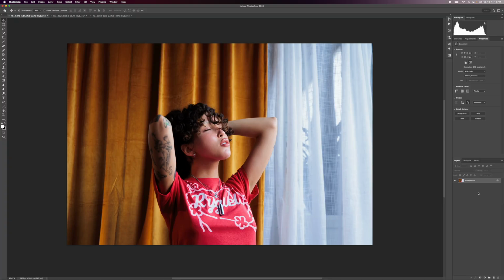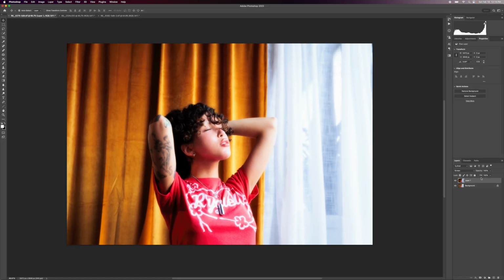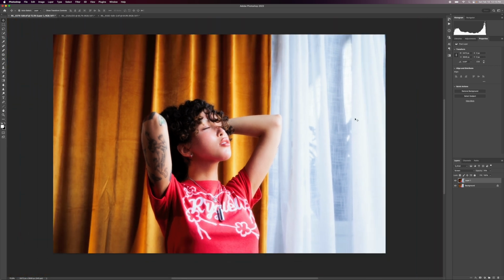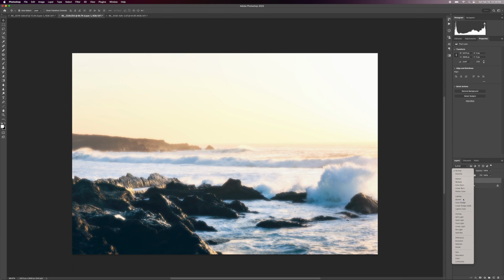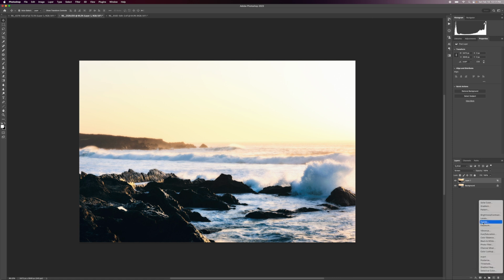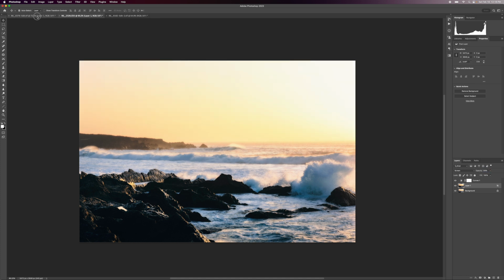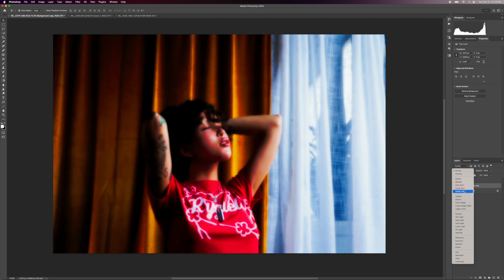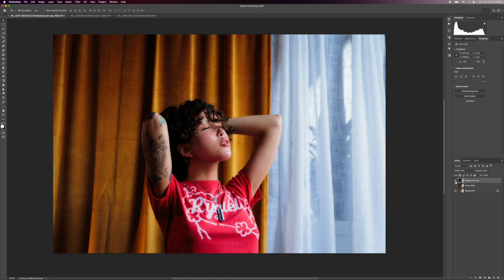How To EASILY Create The DREAMY GLOW Effect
Want to give your photos a "Dreamy Glow Effect" ? Look no further! In this Adobe Photoshop tutorial I'll show you how to create that soft, dreamy look. Whether you're a portrait photographer or a landscape enthusiast, this effect is sure to add some magic to your images. So grab your laptop, fire up Photoshop, and let's get started! I can't wait to see what you create!

📸 CAMERA & LENS & GEAR..
⚡️MAIN CAMERA
⚡️MAIN LENS
⚡️OTHER LENS
⚡️MICROPHONE 1
⚡️MICROPHONE 2
⚡️ND FILTER CAMERA
⚡️ND FILTER DRONE

🎒 BACKPACKS
⚡️ADVENTURE BACKPACK
⚡️CAMERA BACKPACK
⚡️TRAVEL BACKPACK
⚡️PACKING CUBES

✔️ Youssef Hallouly
I'm passionate about travel, videography and photography.